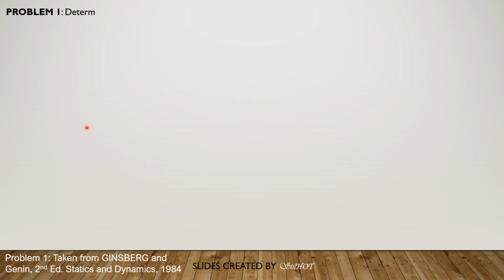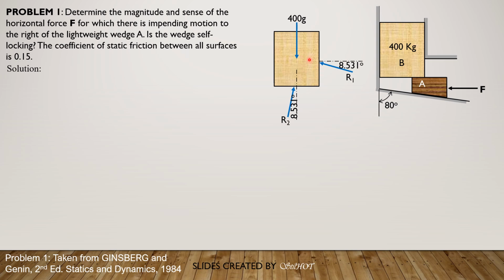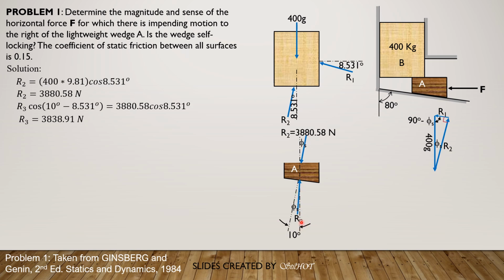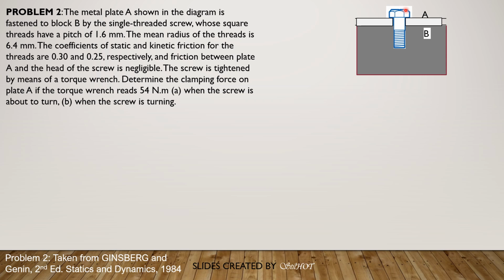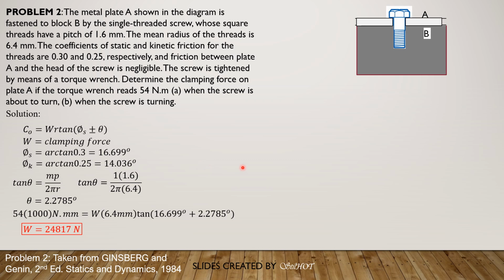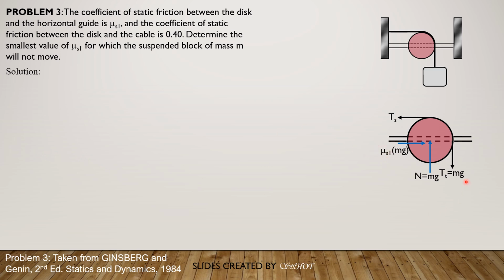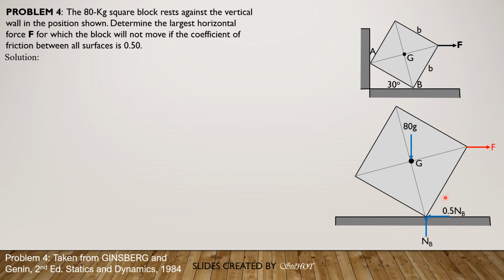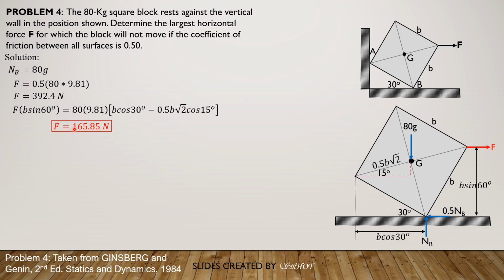Friction on Wedges, Tipping/Slipping, Belt, Square-Threaded Screws